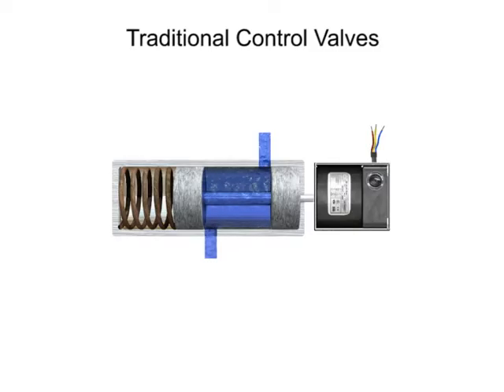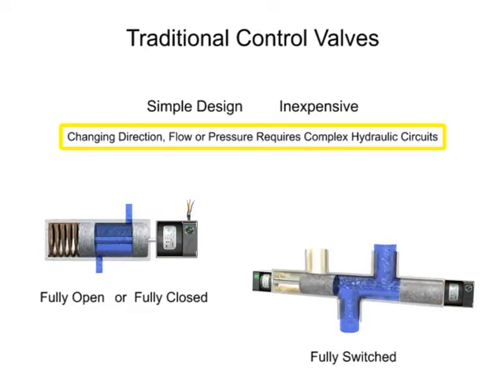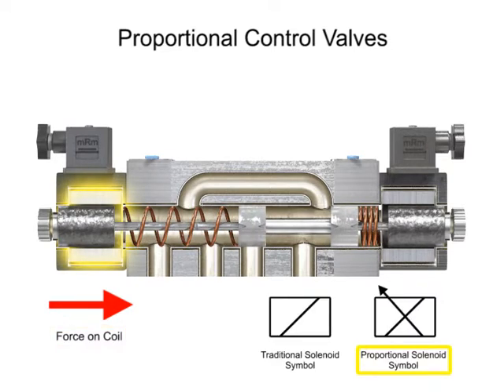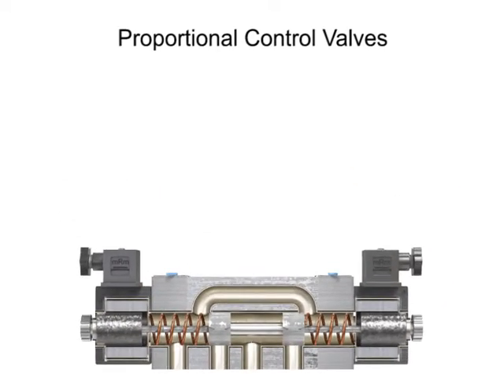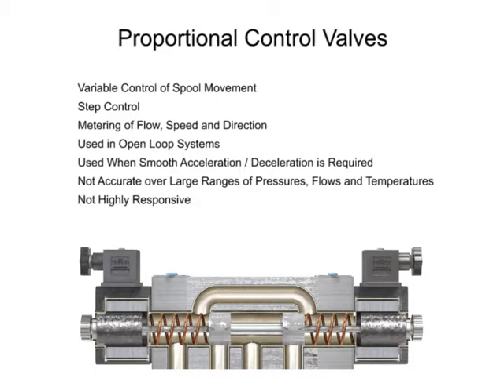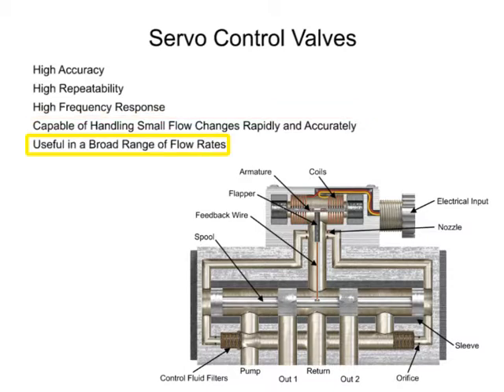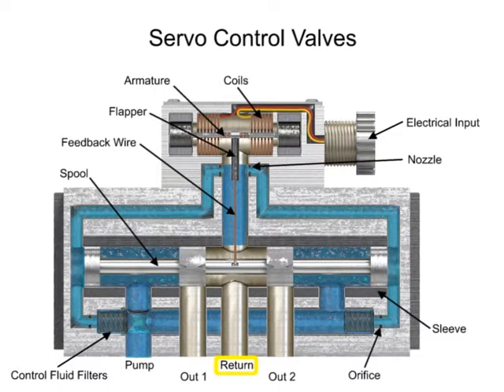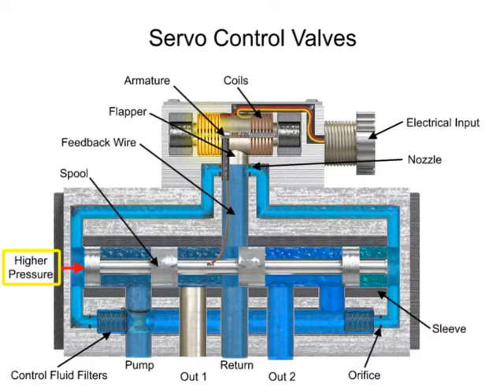Types of Control Valves